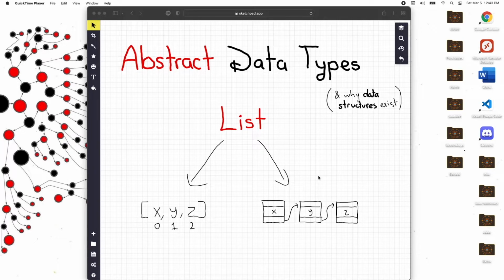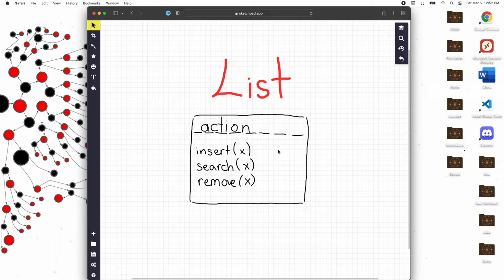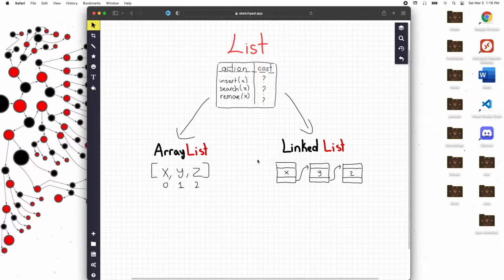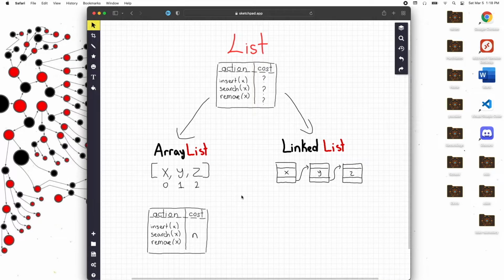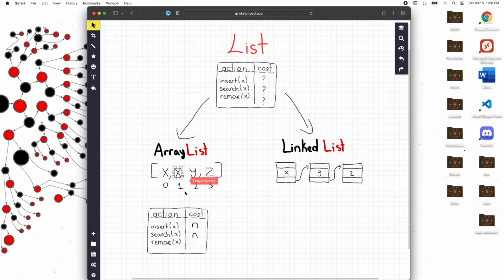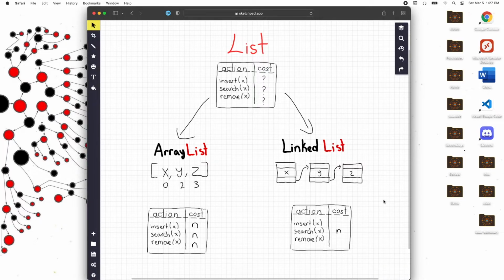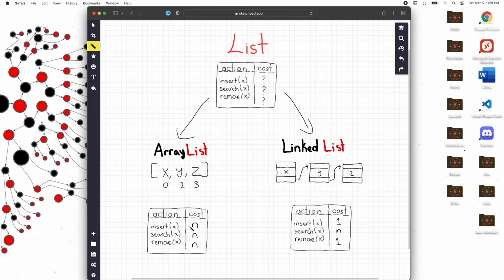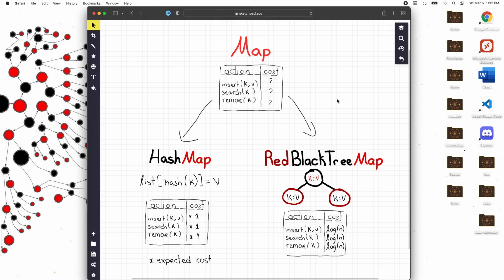What are Data Structures?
This video motivates the existence of data structures.